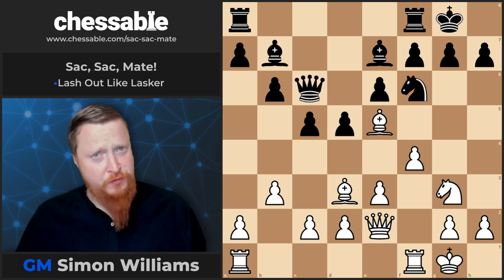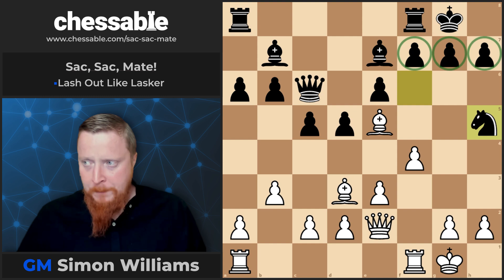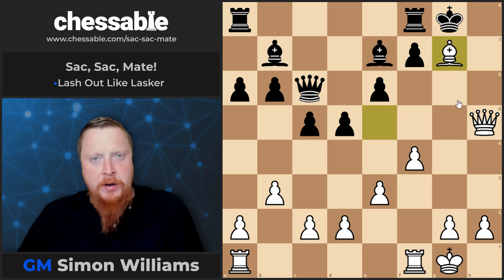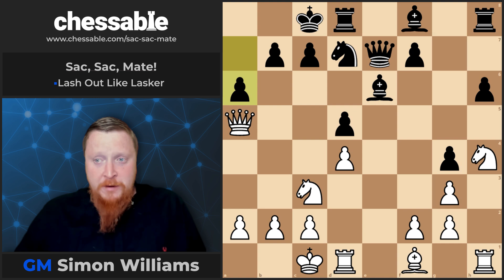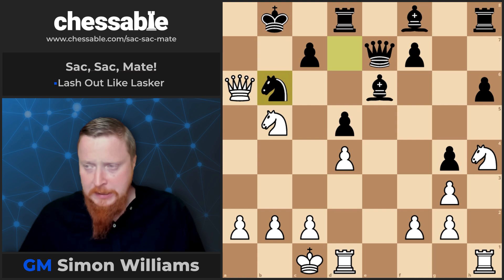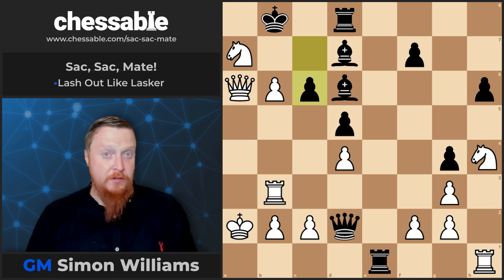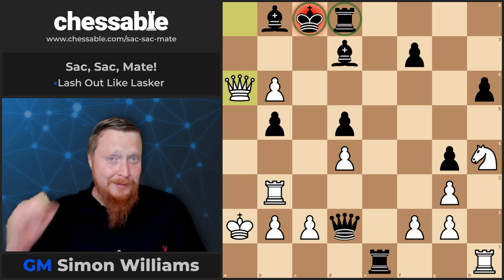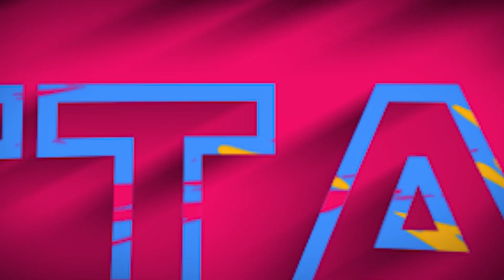The Art Of Attack In Chess: Day Four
These videos were first seen over on the Chessable YouTube channel.

Blast through your enemy's defenses and deliver the ultimate blow with the classic Art of Attack trainer from Everyman Chess, now available for the first time on a trainable platform.

Take a much-loved classic of chess literature. Add MoveTrainer. Then add 29 hours of video the Ginger GM Simon Williams.

Are we painting a good enough picture of the perfect chess trainer?

Vladimir Vuković's iconic course is concerned primarily with teaching you one thing: attacking the opponent's castled King.

It is a masterpiece in clear, precise instructions on how to bring the house crashing down, edited by GM John Nunn and given a thorough engine-check for 2020 by Chessable's FM Kamil Plichta. It is designed to train the tactical problems Vuković presents so you learn them motifs fast.

Now we've added GM Williams into the mix. After all, who better to teach it than the "GingerGM"?

Everyone knows Simon for his swashbuckling play and the fact he is just brilliant at explaining what's going on.

Simon, now an experienced Chessable author, is just the ideal person to guide you through The Art of Attack in Chess, teach you the concepts, and help you to master them.

Modern Chess is too much concerned with things like pawn structure. Forget it, checkmate ends the game.